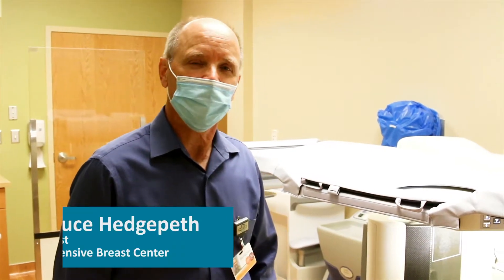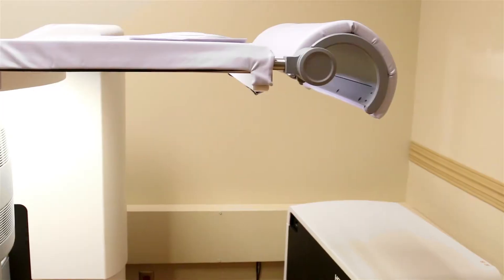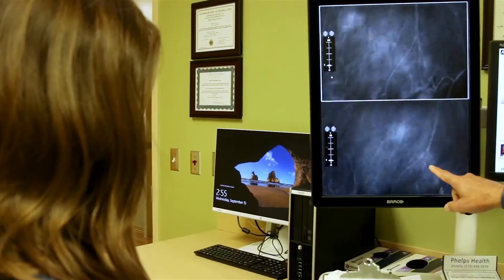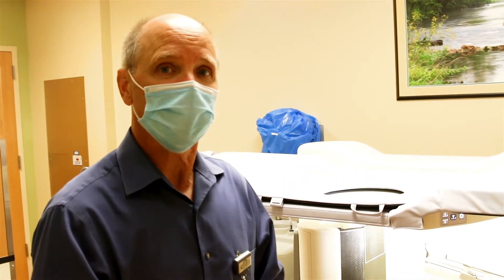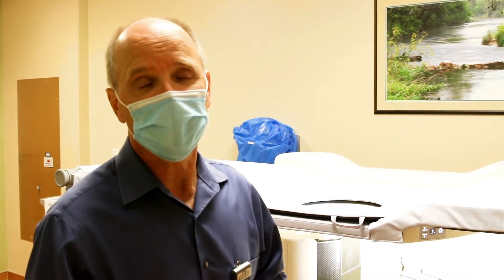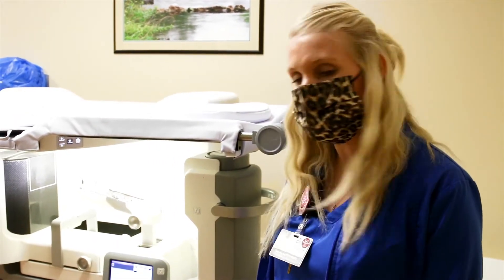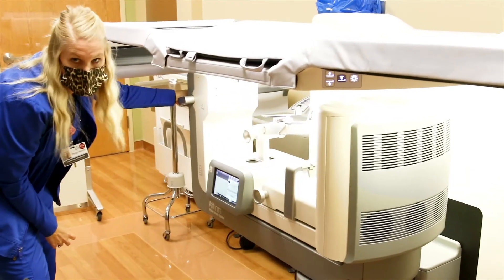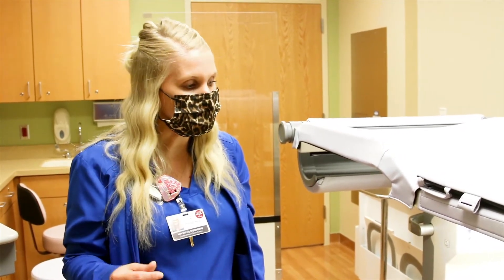Stereotactic Breast Biopsy Machine | Phelps Health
Dr. Bruce Hedgepeth, radiologist at Phelps Health Comprehensive Breast Center shares with patients the unique benefits of the stereotactic breast biopsy machine.